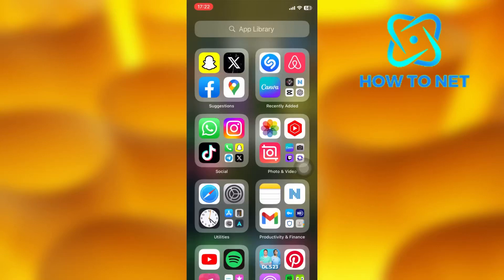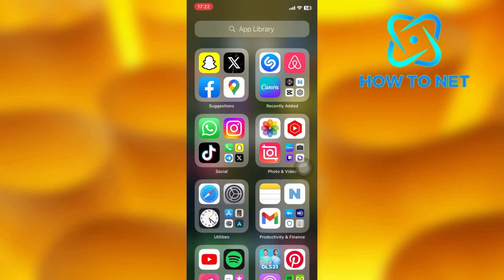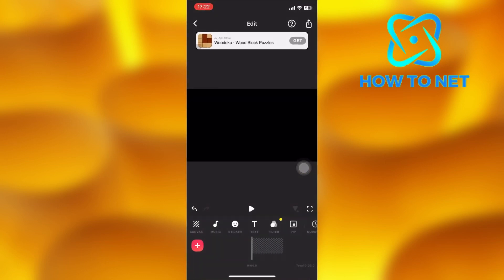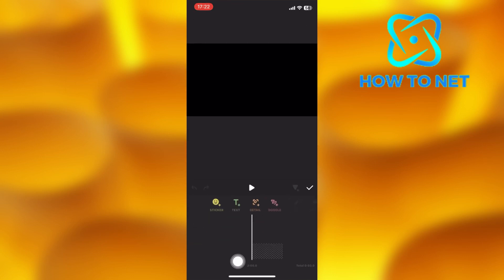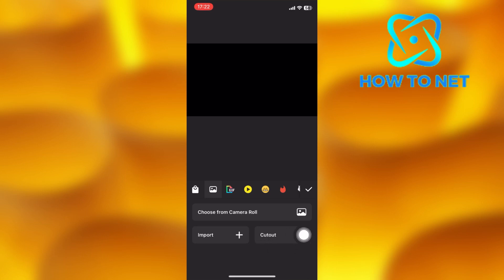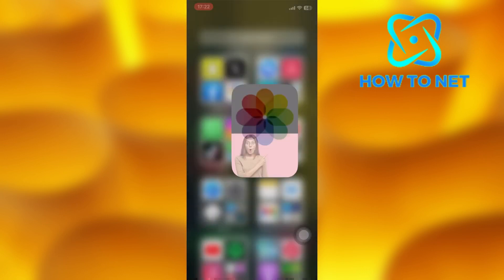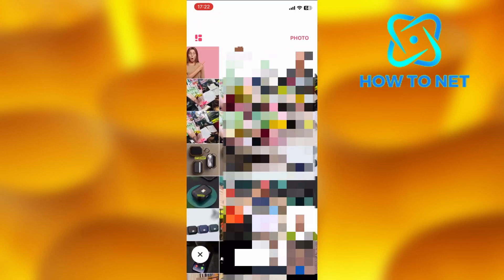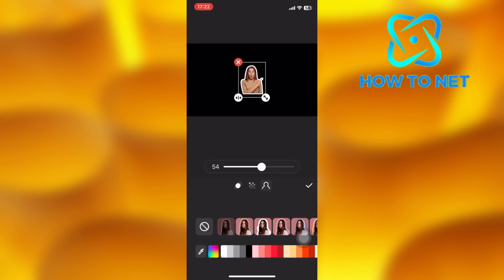How To Remove Photo Background On Inshot | Cutout Photos on Inshot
In this Simple video tutorial, am going to share with you how you can remove background from a photo on In-shot. You can simply cutout a picture background on In-shot in just few simple steps.

Remove photo background on In-shot.